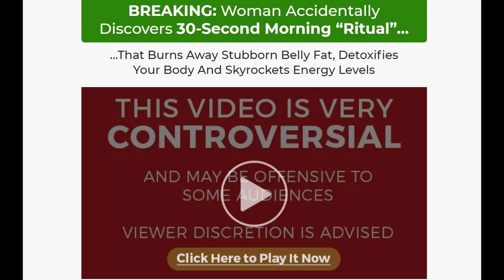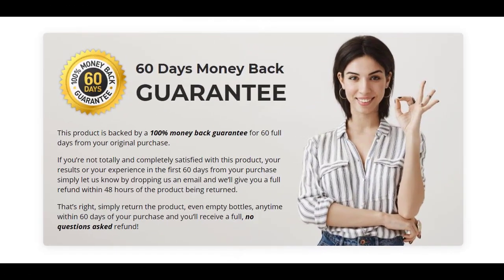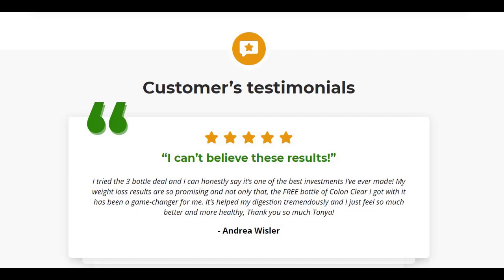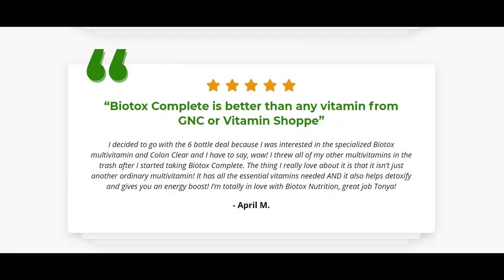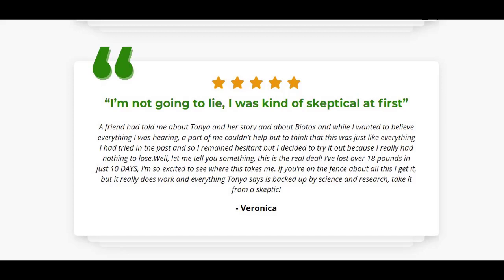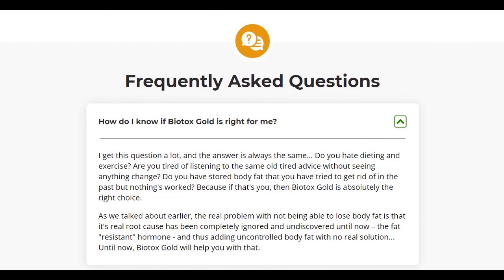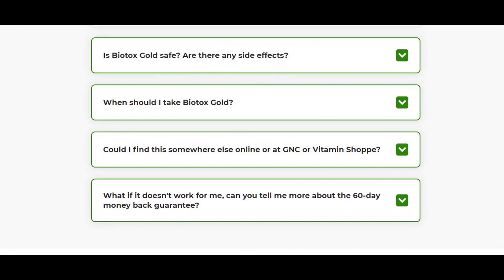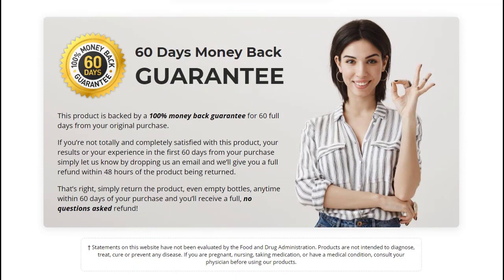BIOTOX GOLD 2 0: Does Biotox Gold Weight Loss Supplement Work? Is Biotox Gold GOOD?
In Today's video you will find out if BIOTOX GOLD 2.0 really works. Because there are a lot of people with doubts if he really will keep everything he promises or not, then in this video I came to tell you the whole Truth. Stay with me until the end.

In this biotox gold review, I will show you a BAD scheme that made me lose up to $800+ while trying to my bottles of the biotox gold weight loss supplement and that’s why I made this biotox gold supplement review video so as to warn other men and women that might be looking to use biotox gold so that they can stay away from the scheme that made me lose my money!

Please, make sure you leave a like and a comment on this video so that other men and women that will be looking for biotox gold reviews online will also be able to find and watch this video just the same way you have and by so doing they will get informed and when they are informed they will steer clear from these bad websites that I talk about inside the video.

One advantage that I think my review has over other biotox gold reviews is the fact that they do not talk about this biotox gold scheme, they do not show you before and after pictures of them which is supposed to let you answer the question of - does Biotox Gold work?

Biotox Gold is a supplement made from natural Japanese herbs and all of its components are approved by the FDA (Japan is known for its traditional herbal treatments for many diseases). I´m using the product for four months and I felt many differences in my body. I'm glad with the results, as I stated in this video, but I do have some alerts about the product.

I use it everyday during breakfast - on scoop per day into a glass of water. It turns into a tonic that makes our metabolism work faster. Biotox Gold is today a very popular product since it treats weight loss but also eliminates fat in a natural and definite way. As I said, I used the product for 4 months and could see results, but during this time, I also exercised and tried to introduce into my life better health habits, which helped me a lot in my weight and fat loss.